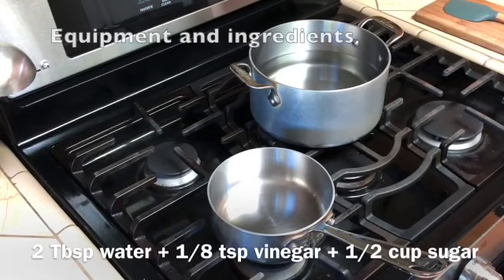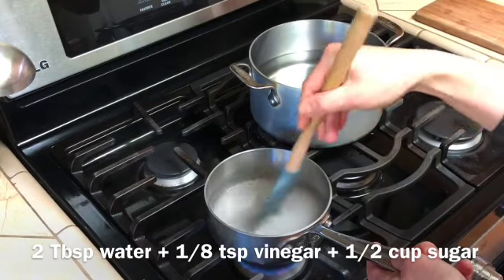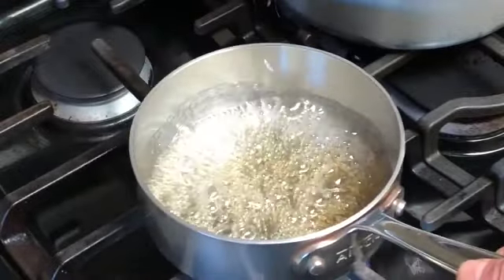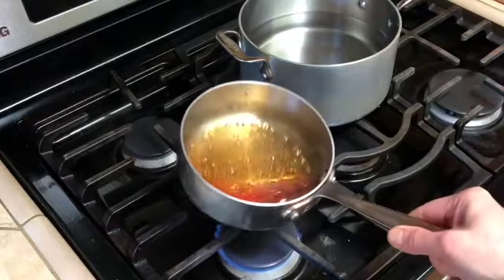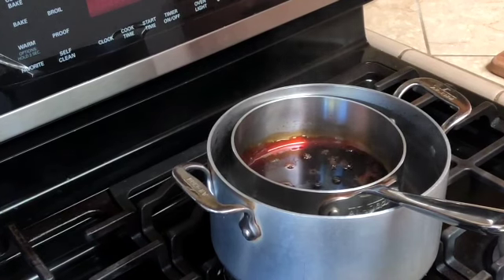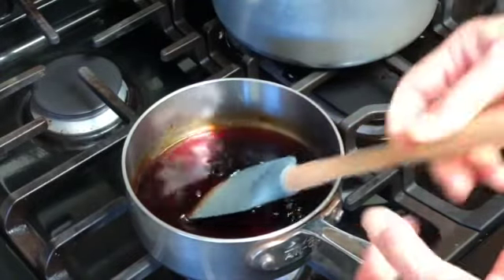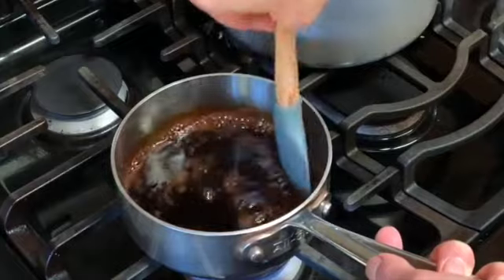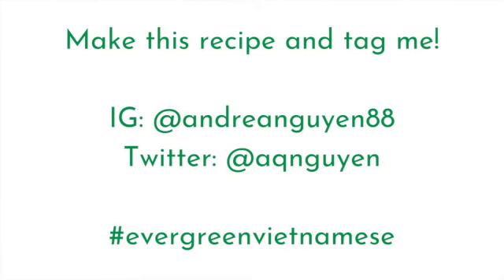Ever-Green Vietnamese Tips: How to Make Caramel Sauce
It only takes 3 ingredients to make this but it can be tricky. If you have issues with the recipe in Ever-Green Vietnamese, this video will guide you through it. This video was updated from an earlier one I made.

-- Andrea Nguyen